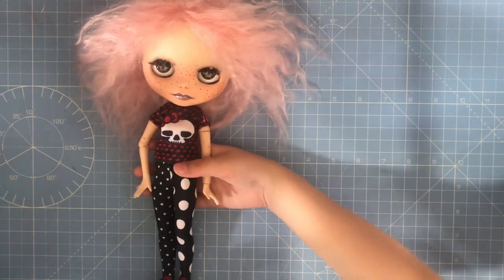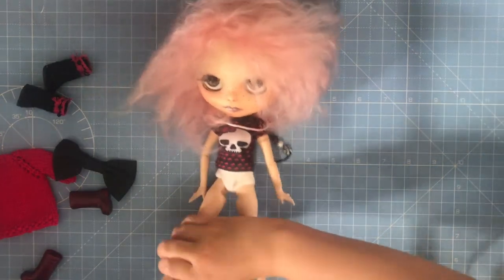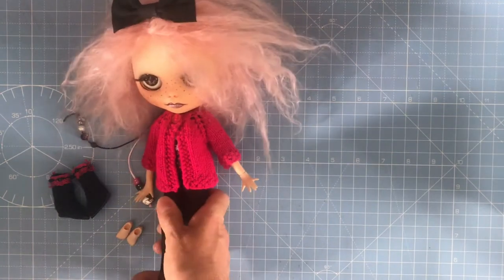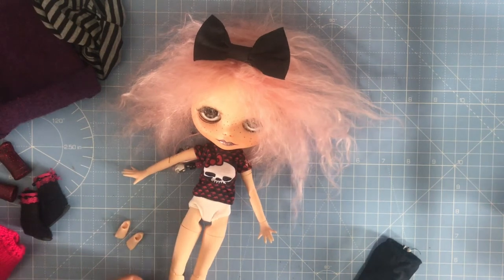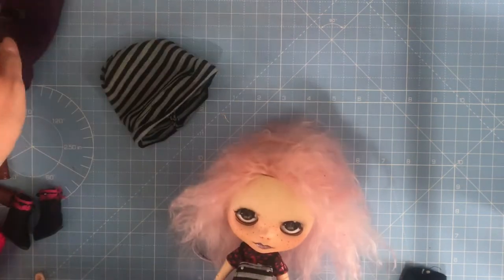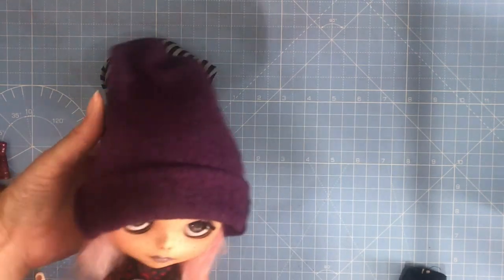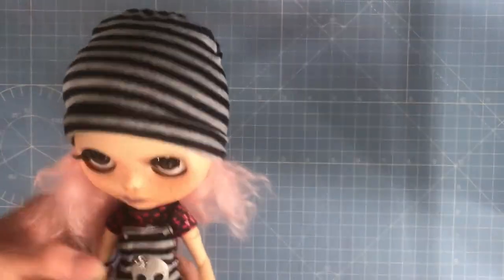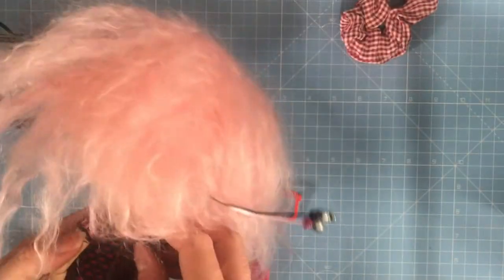custom blythe doll pastel goth Lilith - dolly dress up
Hi and welcome to Little Bird Blythe! It's been a while since we did a dolly dress up so we decided to try some new outfits on the pastel goth custom blythe lilith. We hope you enjoy the video, apologies for the poor sound and lighting - filmed on my phone!

my etsy shop is where I sell handmade blythe and other doll clothing and accessories